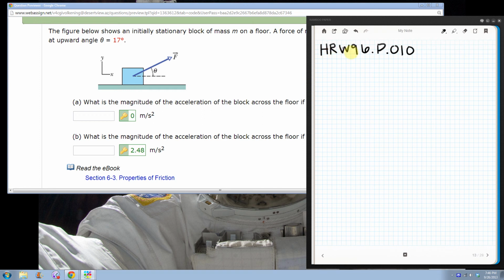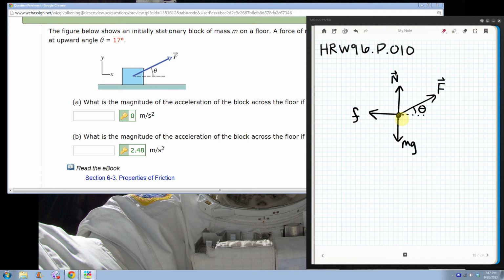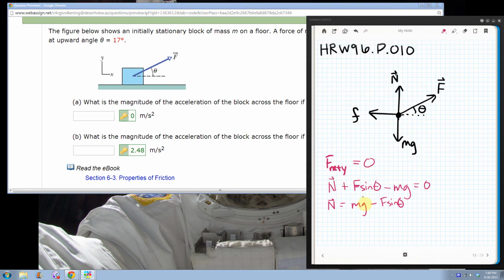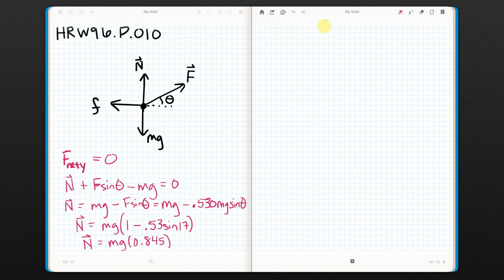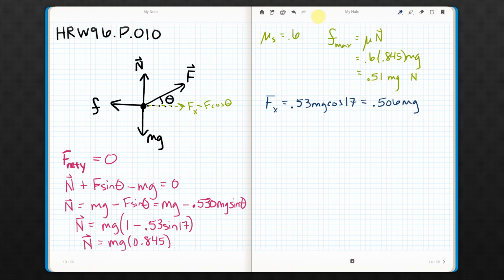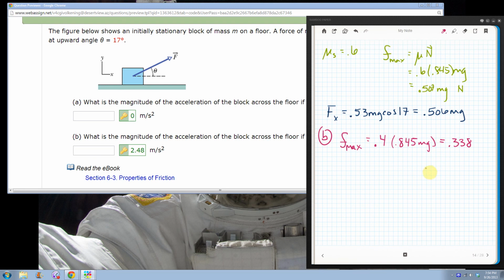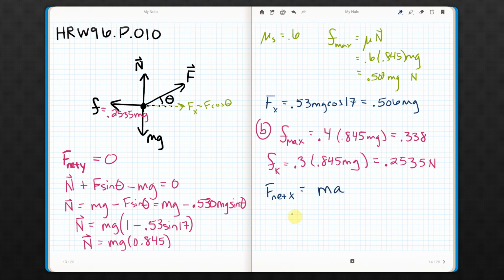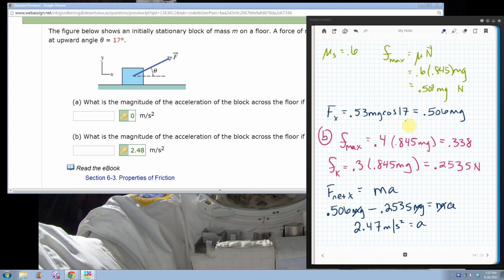HRW96P010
Box pulled at an angle, with friction